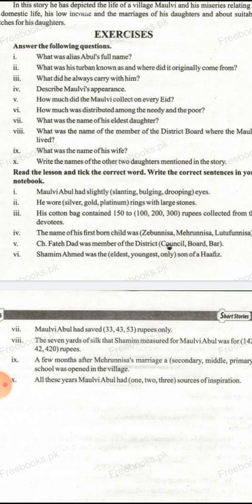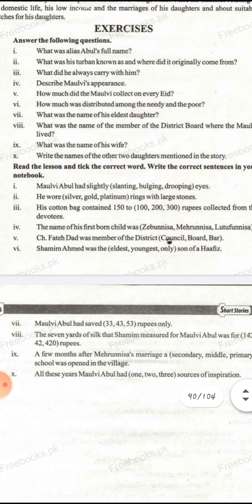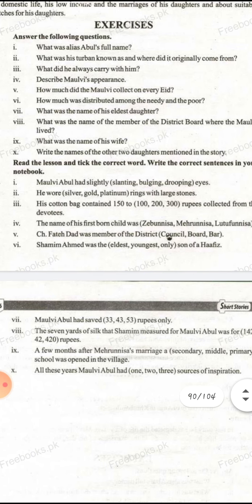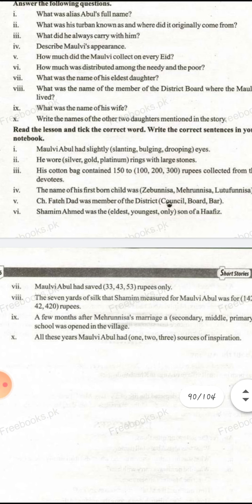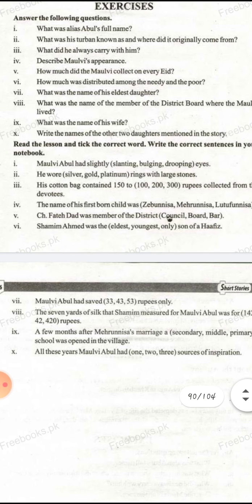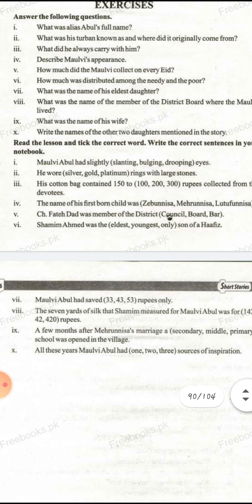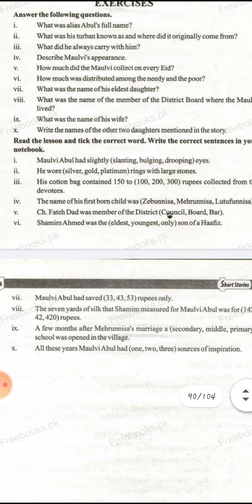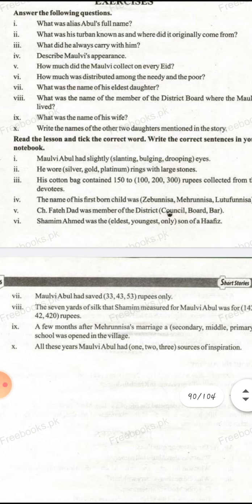English Compulsory/First Year/ Lesson-13 /part-5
GOD BE PRAISED by Ahmad Nadeem Qasmi